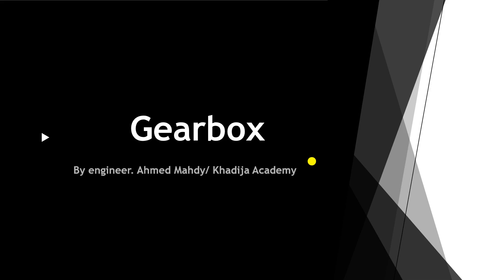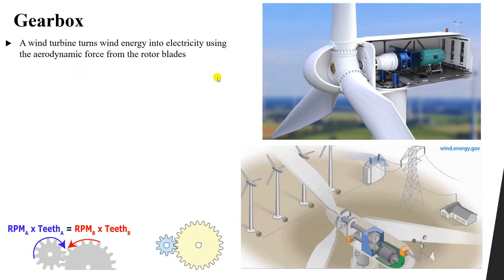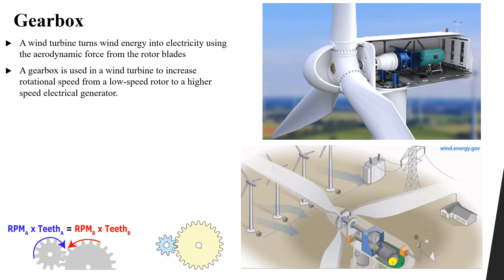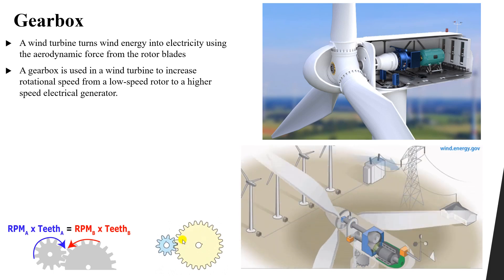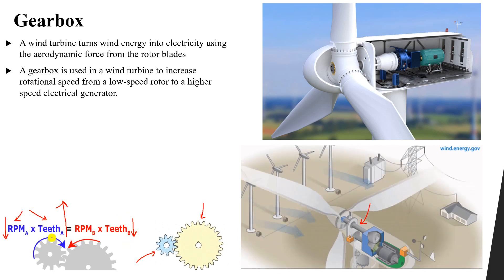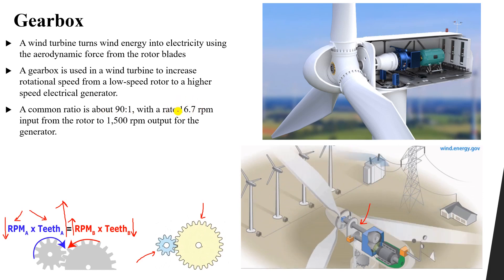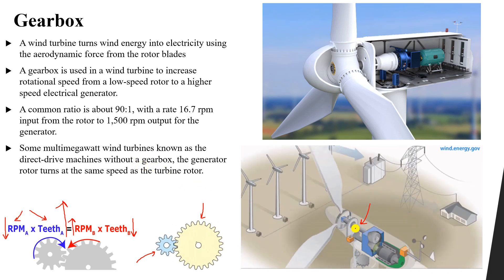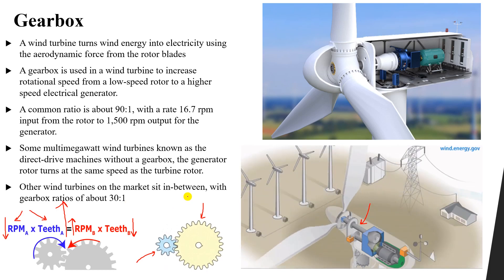Gearbox Wind Turbine in Wind Energy Course (4)